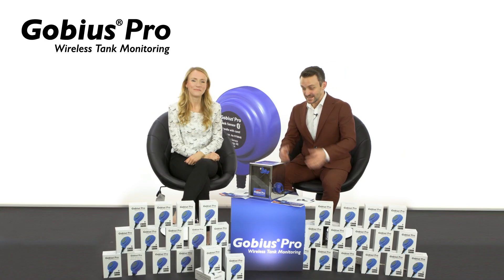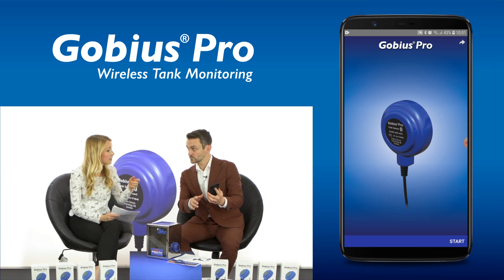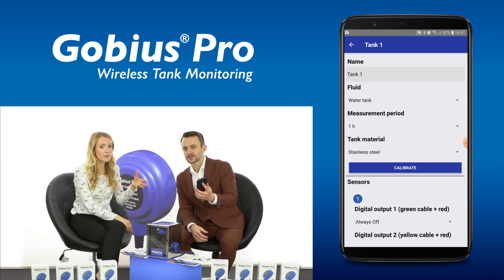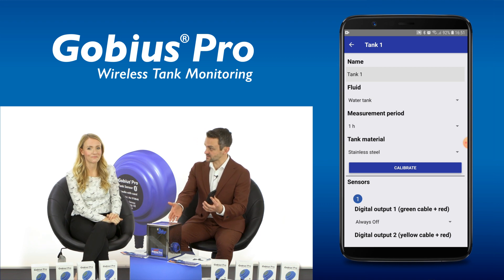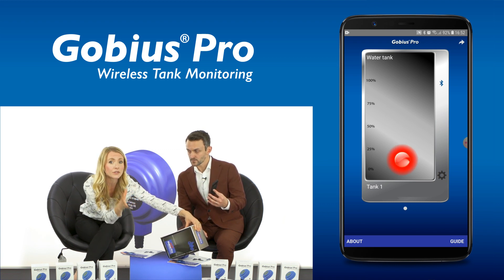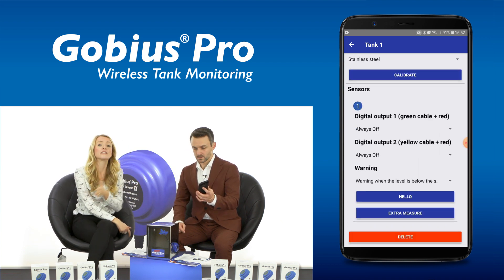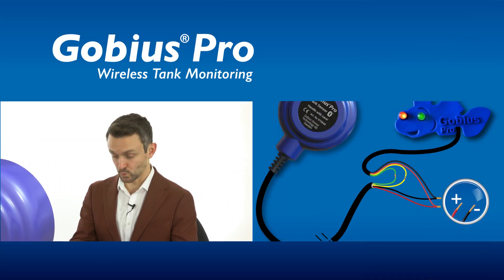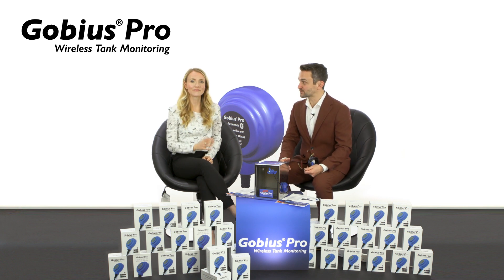Gobius Pro - Calibration and editing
See how easy it is to start using the sensor and make the settings with your smartphone, (iPhone and Android phones supported).